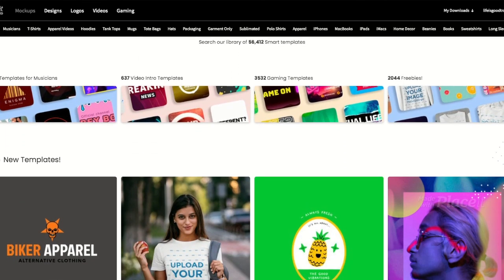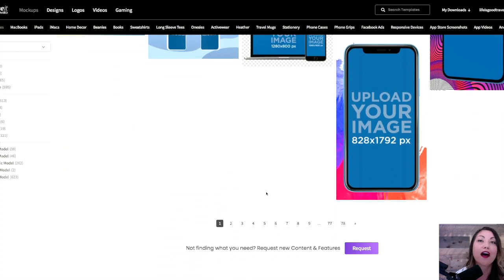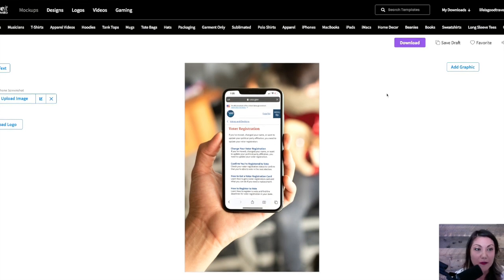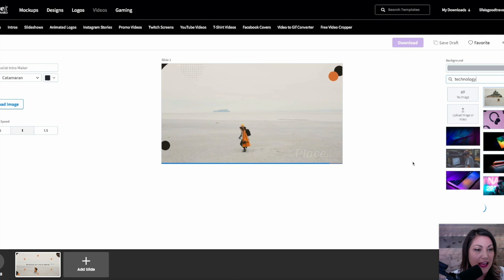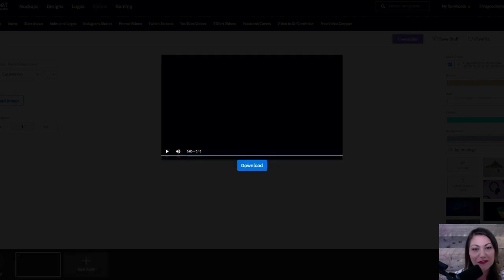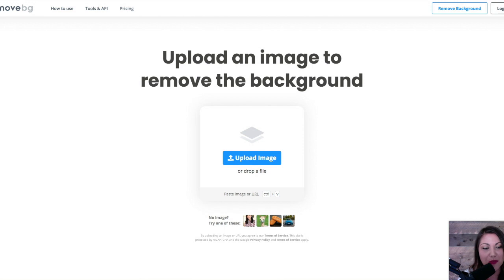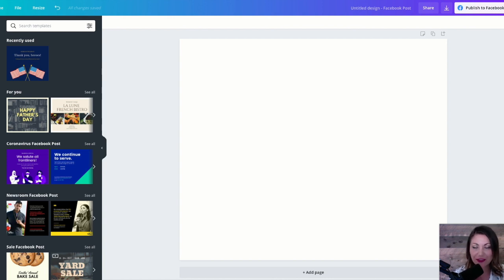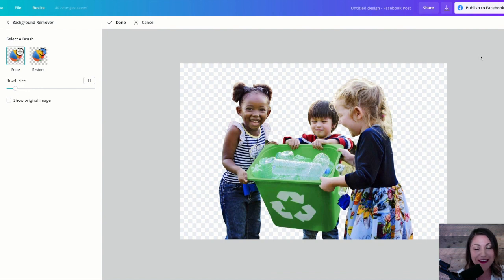Tools and Resources for Nonprofit Marketers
Our top tools and resources for nonprofit marketers. In this video, we share our top content creations (graphic) tools and resources.

If you are a nonprofit marketer and you are looking for the best tools & resources to create graphics for your social media channels and marketing campaigns, check out this video!

NOTE: You will see the $100 discount once you create an account and after you select the monthly plan.

SKIP AHEAD WITH THESE CHAPTERS:

0:00 Tools for Nonprofit Marketers
0:23 Intro to PlaceIt
1:11 PlaceIt Tutorial
6:45 Remove BG Tutorial
8:26 Canva for Nonprofits
8:41 Canva Remove Background Tutorial
9:58 ManyPixels Review

Our monthly membership for nonprofit professionals launches on August 24th and will include:
⭐️  Our Marketing Hacks Library
⭐️  Signature Nonprofit Marketing Courses
⭐️  Templates, Worksheets & Swipe Files
⭐️  Discounts and Deals for Nonprofit Professionals
⭐️  On-Demand Trainings
⭐️  LIVE Monthly Q&A
⭐️  Curated Photos & Trending Audio for Nonprofits

COMMUNITY OF LOVING WARRIORS
A loving warrior is someone who fights invisible battles with love. Nonprofit professionals fight battles for others with love every day. We want to help you be a loving warrior for yourself so your heart can stay charged to make a difference. When you join our monthly membership, you'll become a member of our loving warrior community to connect with like-hearted nonprofit professionals.

The Nonprofit Marketing Academy is offered by Moxie Marketing, a boutique agency in Southern California that creates marketing campaigns with heart.